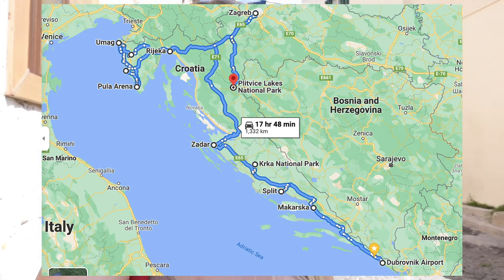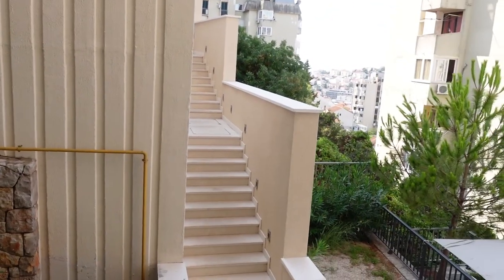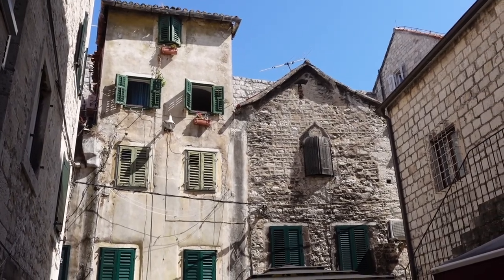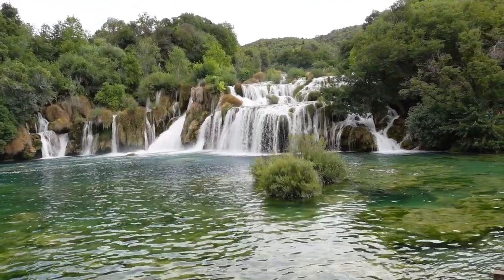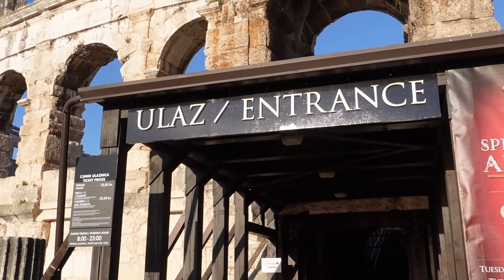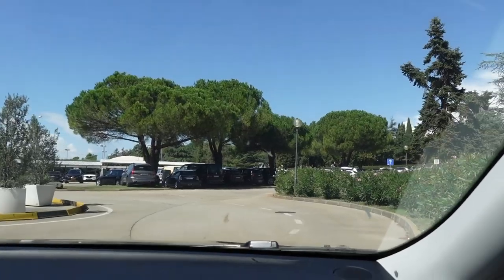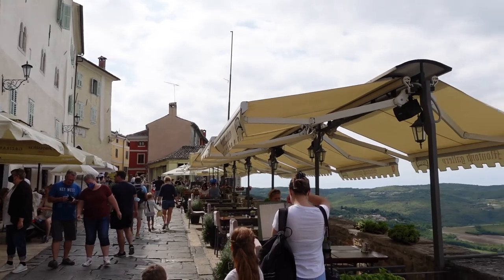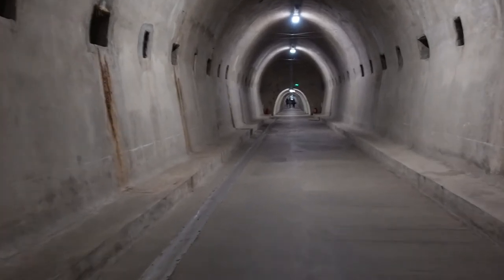7-DAY ROAD TRIP AROUND CROATIA: FROM DUBROVNIK TO ZAGREB (VIA SPLIT, PULA & MORE)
Hi guys, in this video, we're embarking on a 7-day road trip around Croatia, starting in Dubrovnik and finishing in Zagreb. We visited beautiful places, cities and National Parks such as Makarska, Split, Krka NP, Plitvice Lakes, Zadar, Pula, Rovinj, Porec, Umag, Motovun and Zagreb!